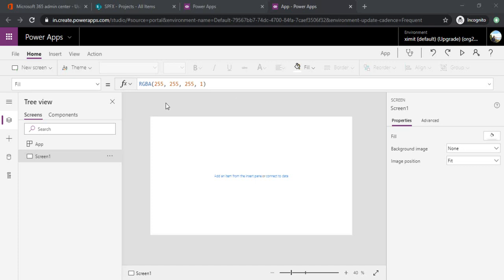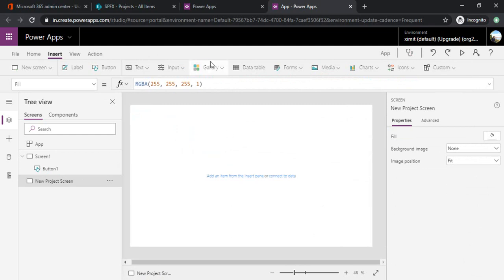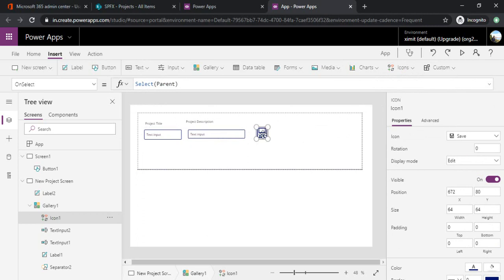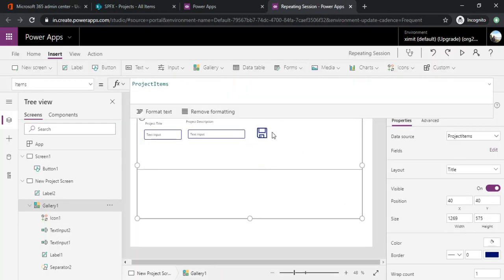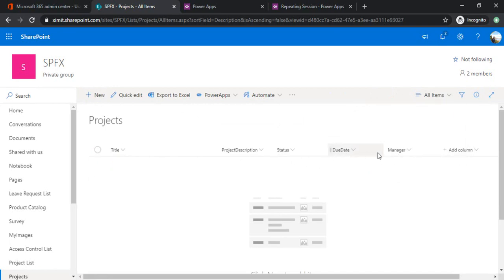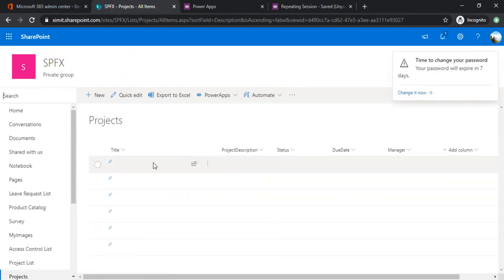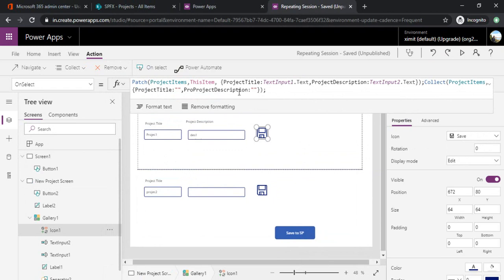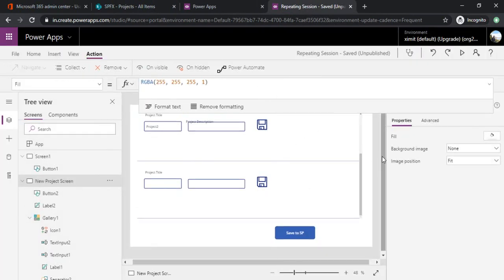PowerApps - Repeating Table Part 1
How to create repeatable in PowerApps (Canvas) with simple fields.
Replicate repeating tables functionality of Infopath in Power Canvas App.

Learn usage of Patch function in PowerApp